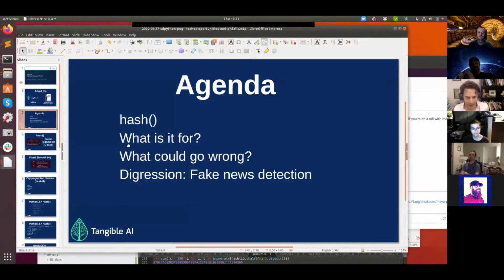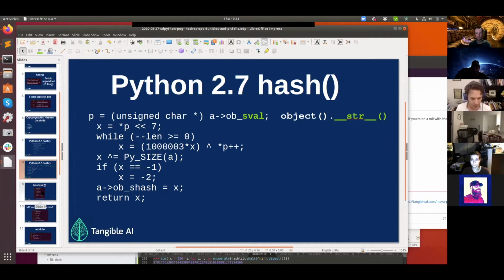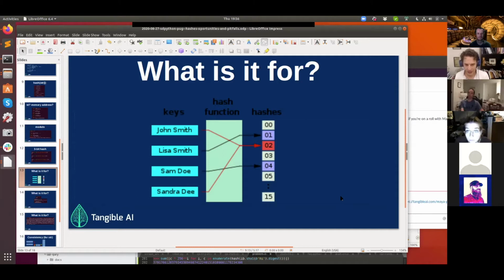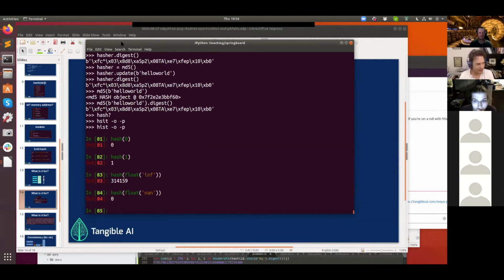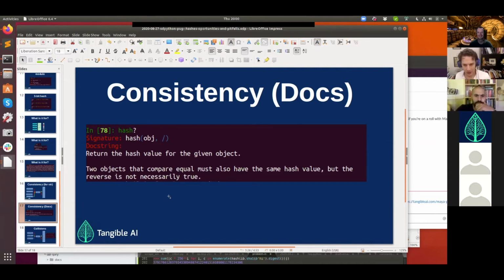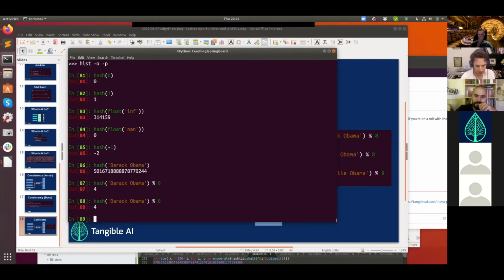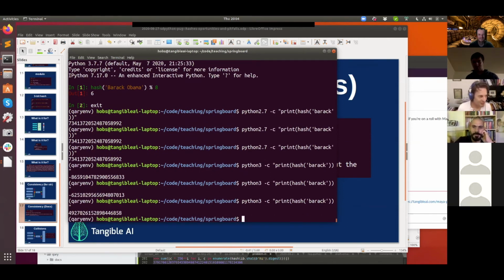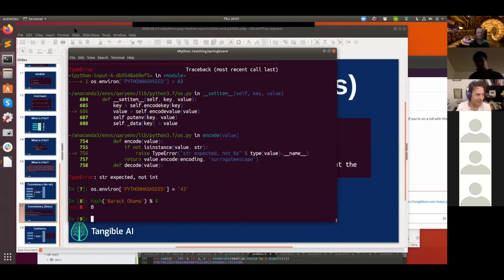Hashing in Python, Use Cases and Pitfalls - Hobson Lane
Hobson Lane presented this talk on the Python hash function at a virtual San Diego Python meetup on August 27, 2020.